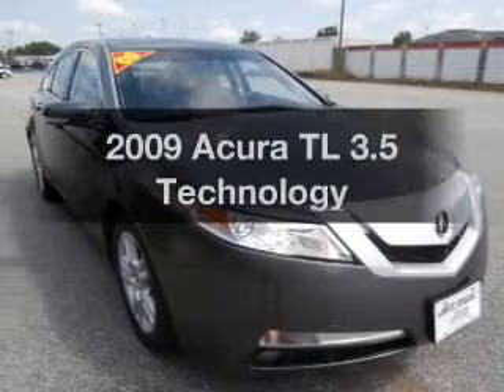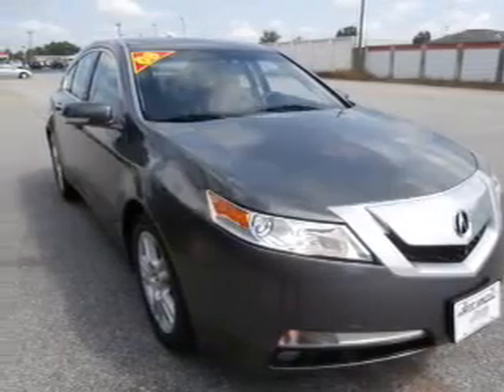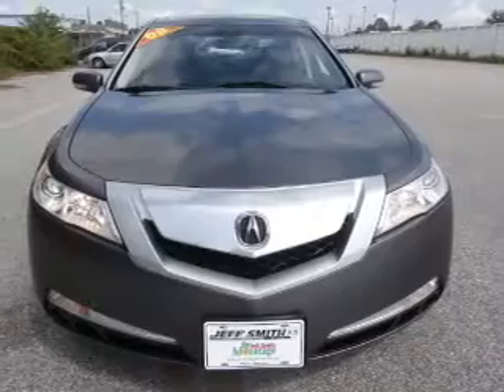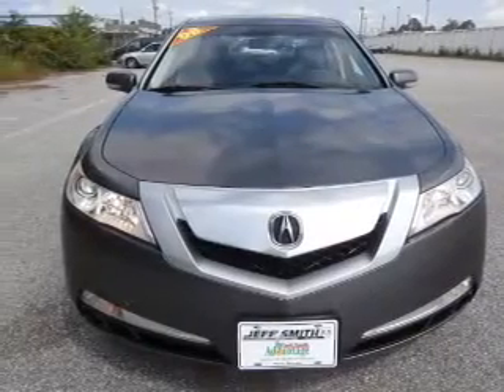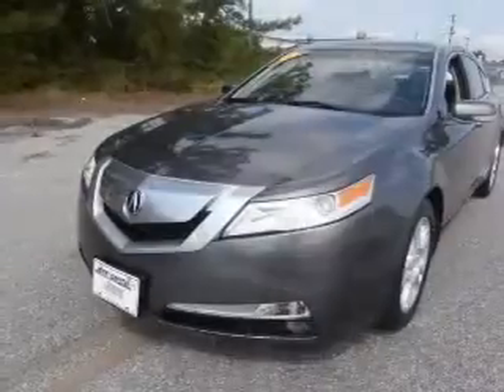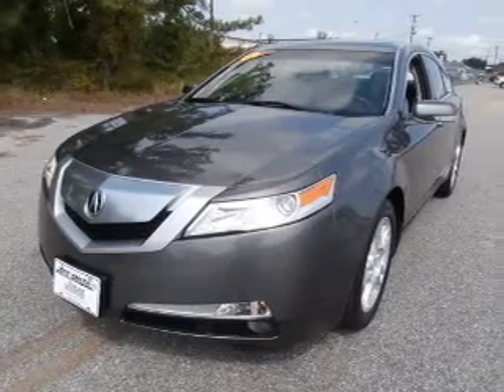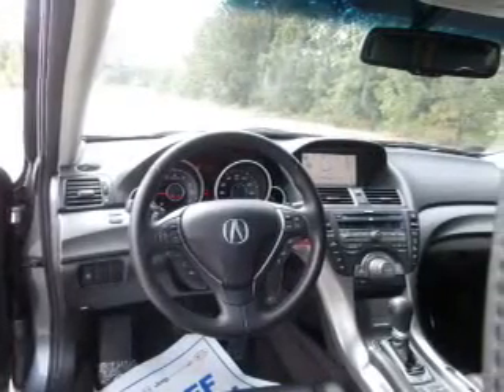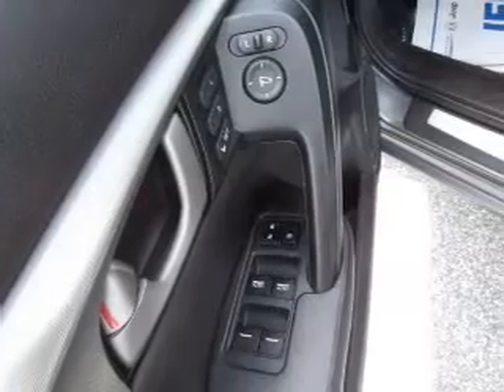2009 Acura TL - Warner Robins GA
Year: 2009
Make: Acura
Model: TL
Trim: 3.5 Technology
Engine: 3.5 liter 6 cylinder 24 valve
Transmission: 5-Speed Automatic
Color: Gray
Mileage: 61158
Address:
741 Russell Parkway